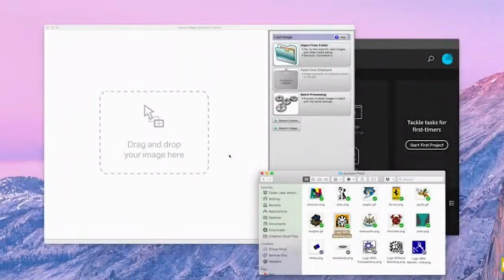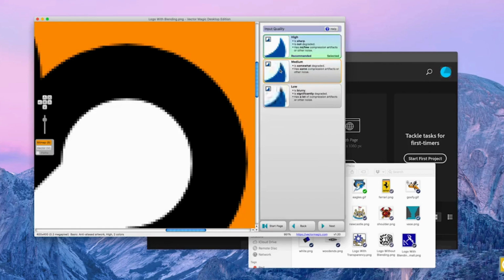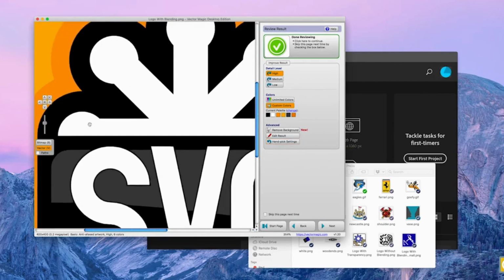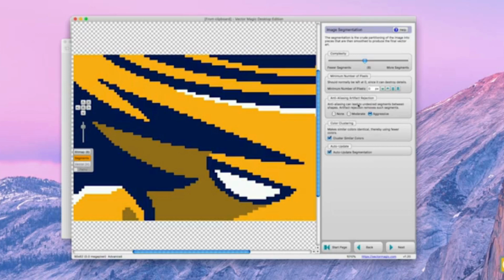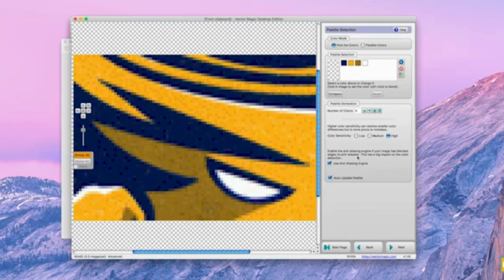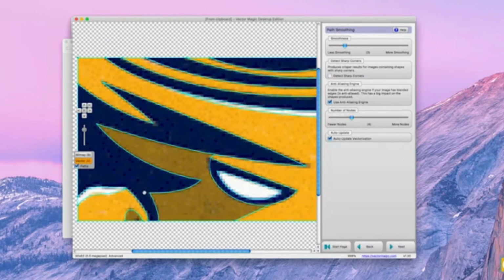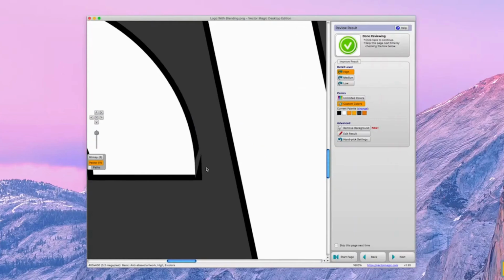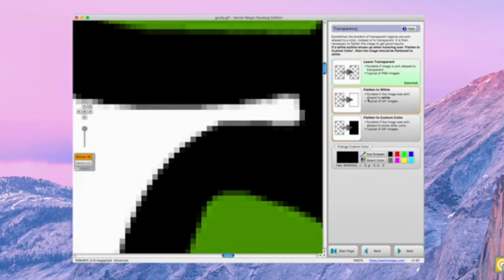Vector Magic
Vector Magic is a software application that specializes in converting bitmap images, such as JPEGs, PNGs, or GIFs, into vector graphics. It uses advanced algorithms to automatically trace the shapes and colors of the original image, creating a vector-based representation that can be easily resized and edited without losing quality.

With Vector Magic, users can take advantage of the scalability and flexibility of vector graphics, which are resolution-independent and can be resized to any extent without losing clarity. This makes it particularly useful for tasks such as logo design, illustrations, and graphic arts.

The software offers various features to fine-tune the vectorization process, including the ability to adjust the level of detail, smoothing, and color options. It also supports batch processing, allowing users to convert multiple images simultaneously.

Vector Magic is available as both a standalone desktop application and an online service. It supports various output formats, including EPS, SVG, PDF, and AI, which are commonly used in professional graphic design workflows.

Please note that the specific details and features of Vector Magic may have evolved or changed since my last knowledge update in September 2021. For the most accurate and up-to-date information, I recommend visiting the official Vector Magic website or consulting reliable sources.